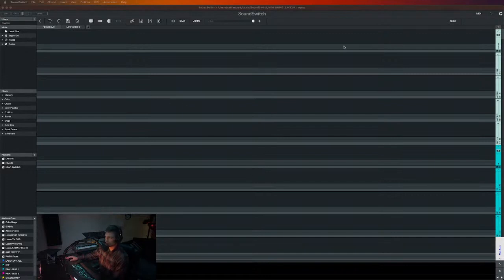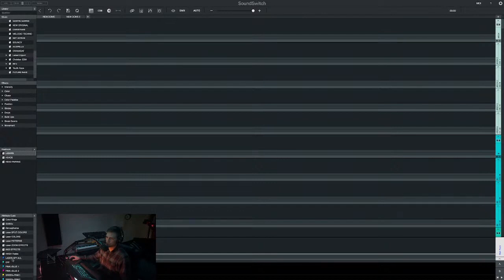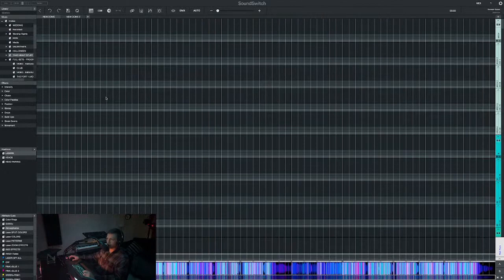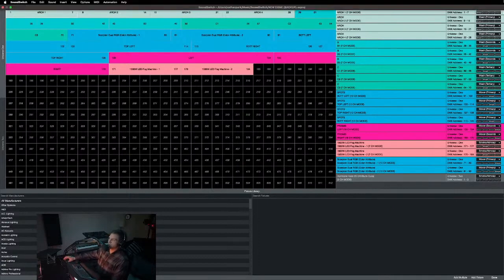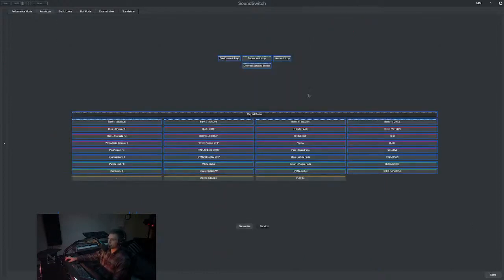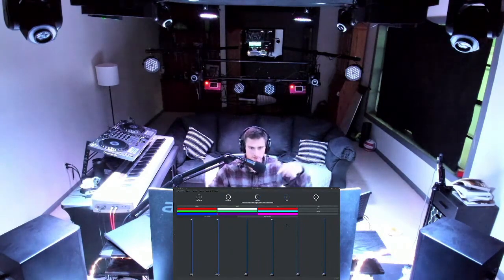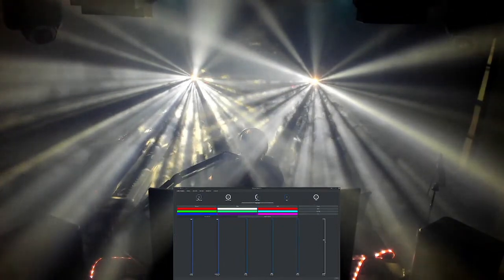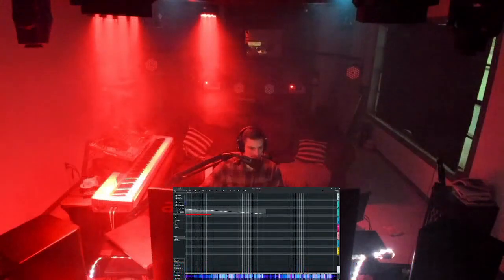SoundSwitch Software Overview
This is an overview of the SoundSwitch software layout during the April 30th livestream. I go through the basics of how the program is setup and how to understand what you're looking at. This is very basic for beginners.

Tune into my livestreams to hang out and ask any questions!!

Timestamps:
00:00 Intro
03:20 Venues
04:40 Screen Layout
06:50 Loading Songs
08:50 DMX Patching Page
12:13 MIDI Page
14:15 Static Looks
15:15 Controlling Groups
18:25 Laser Talk
20:00 Brief Demo / Troubleshooting